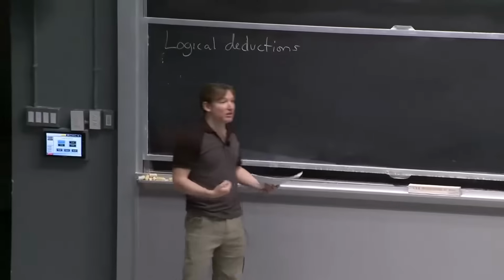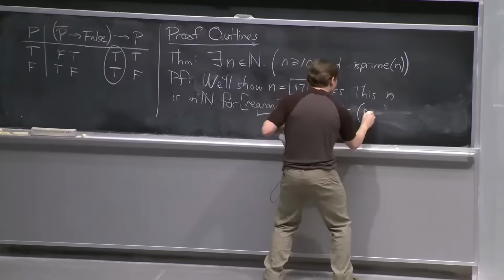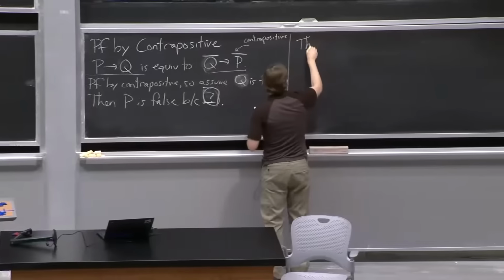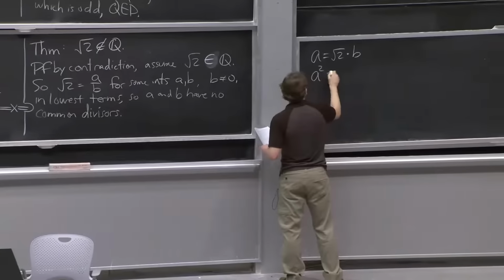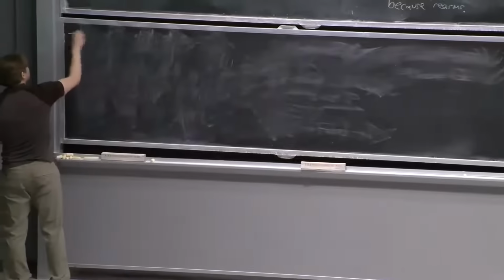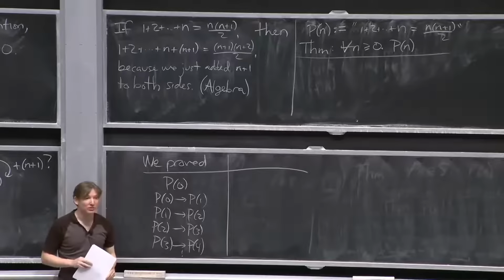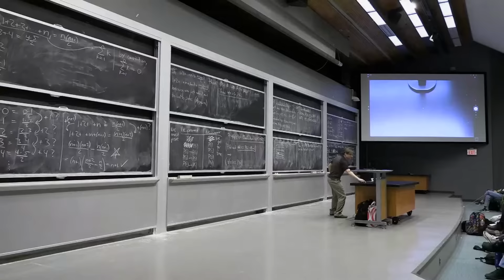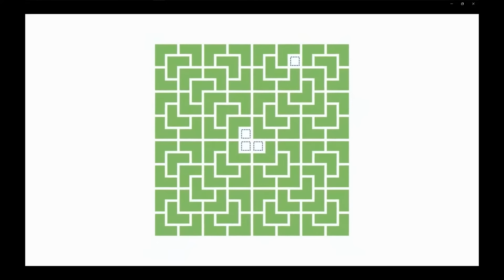Lecture 2: Contradiction and Induction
Instructor: Zachary Abel

Today we will explore some basic (but crucial!) proof techniques, and then two powerful techniques: proof by contradiction and proof by induction.